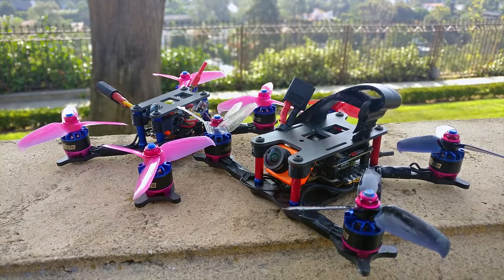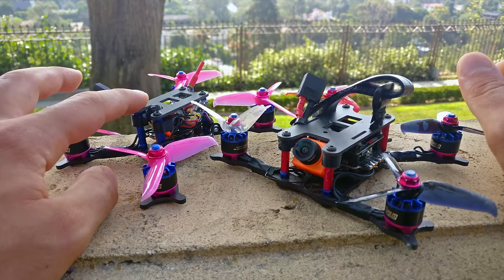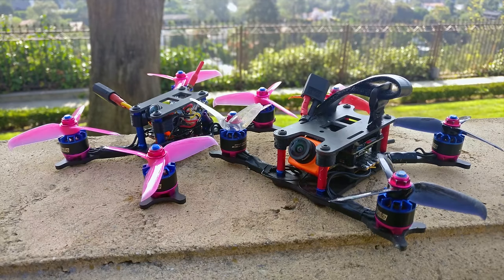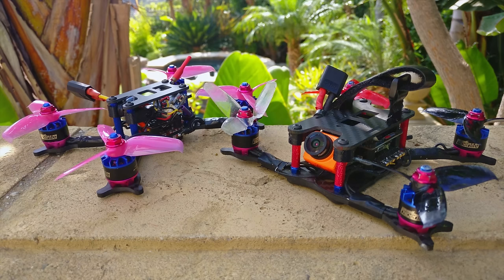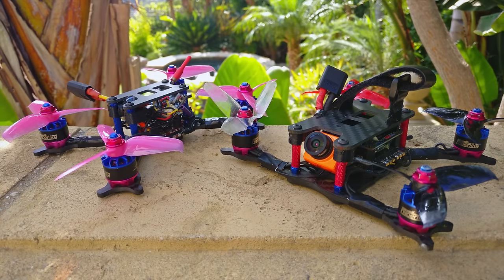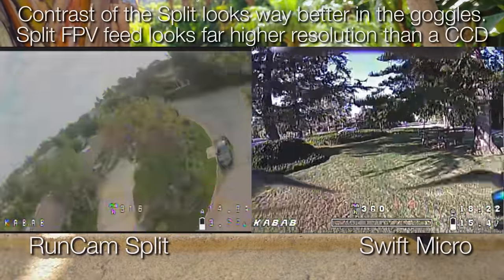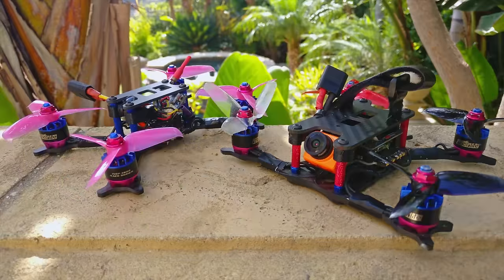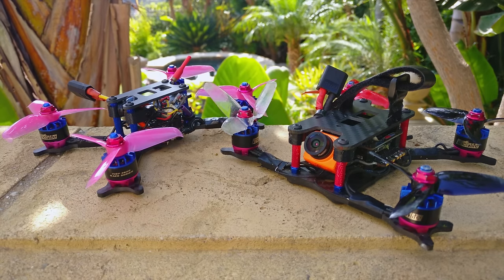RunCam Split - Review and Usefulness